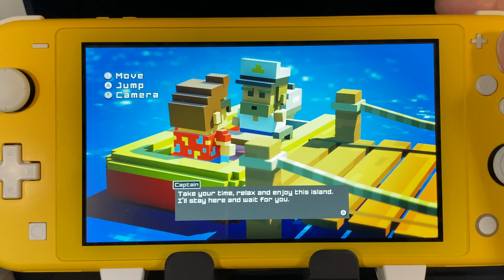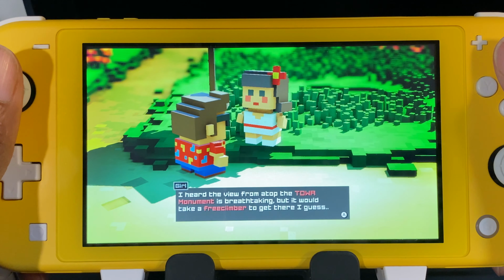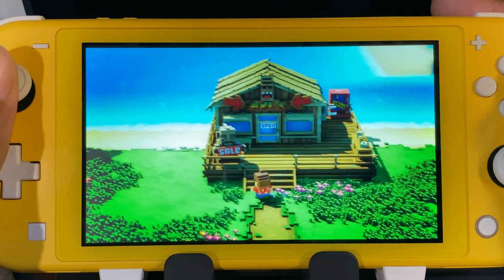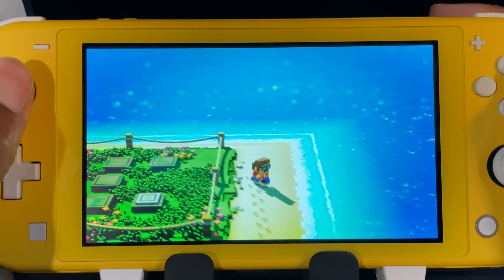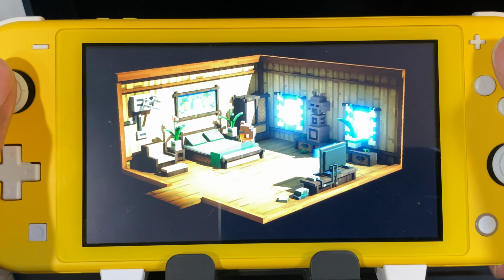The Touryst on the Nintendo Switch Lite!!!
This video is about The Touryst on the Nintendo Switch Lite!!!

The Touryst (Nintendo Switch)
$20 Nintendo EShop card
Nintendo Switch Page
Amazon Prime Discount
Amazon Prime Free
Lamicall Multi-Angle Nintendo Switch Playstand